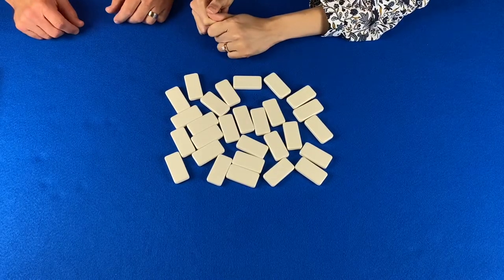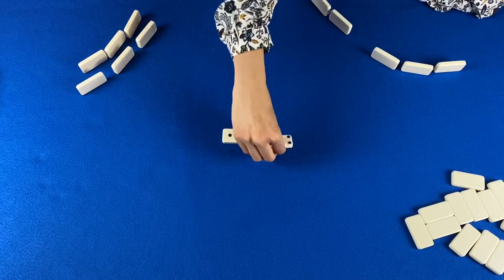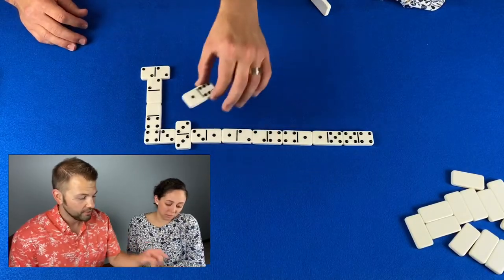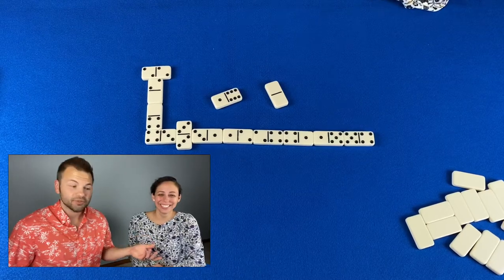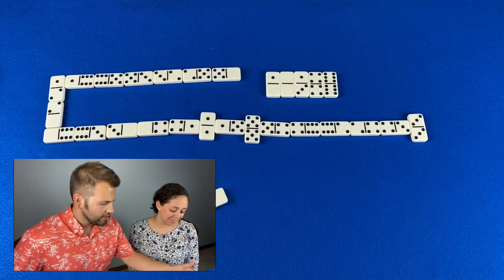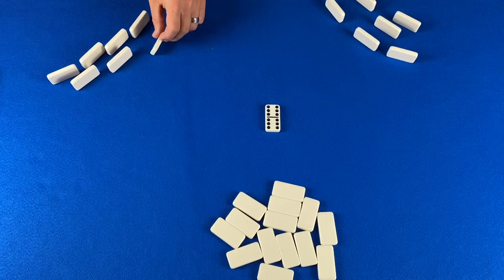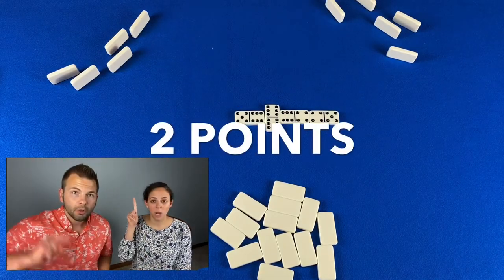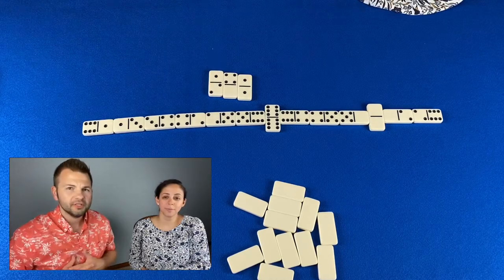How To Play Dominoes | block, draw, muggins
Block, Draw, and Muggins all make great games for 2 players.  The time stamps for block, draw, and muggins are here:

Block: 1:02
Draw: 4:37
Muggins: 6:27